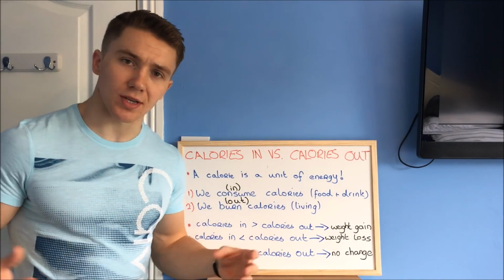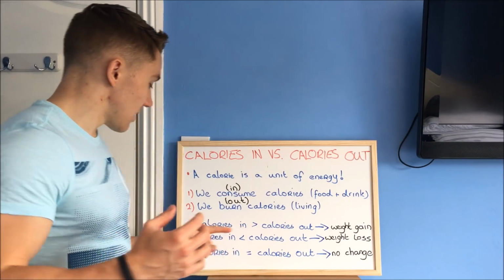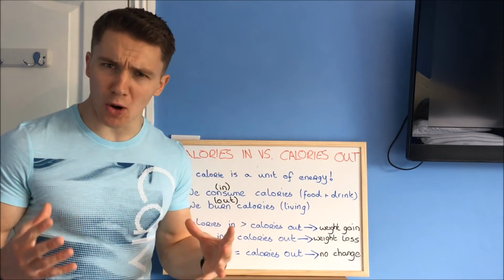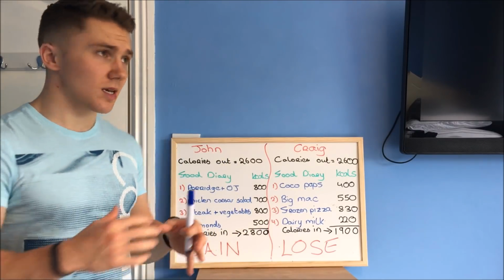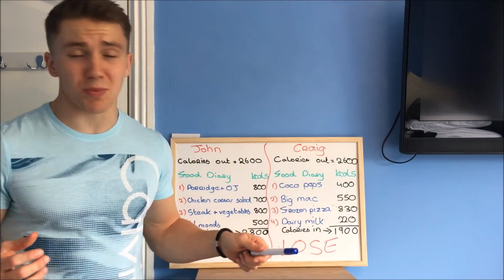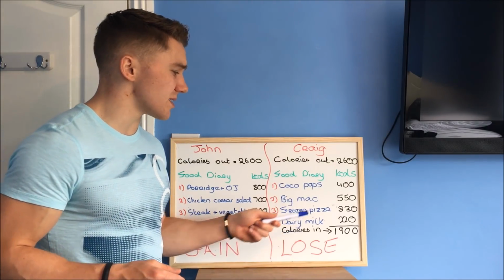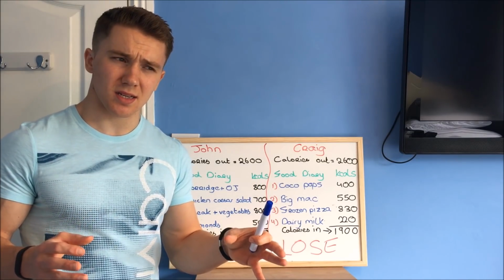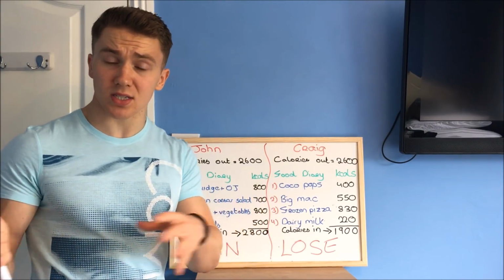HOW TO EAT JUNK FOOD & LOSE WEIGHT! | The Importance of CALORIES!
Yo ppz! Remember to give this video a big thumbs up if you want to see more like it!